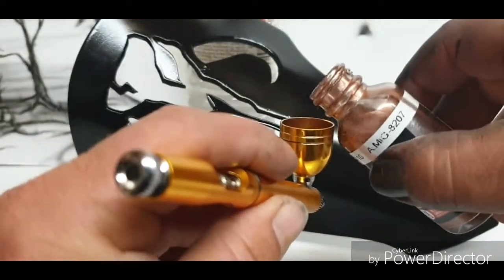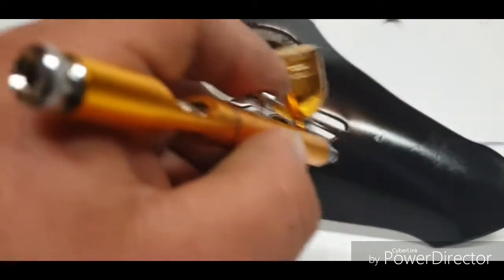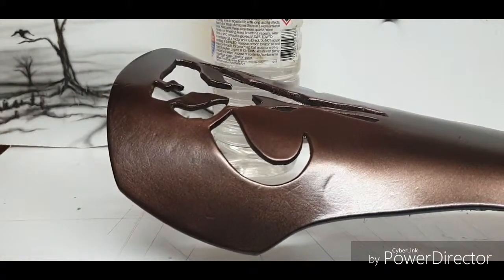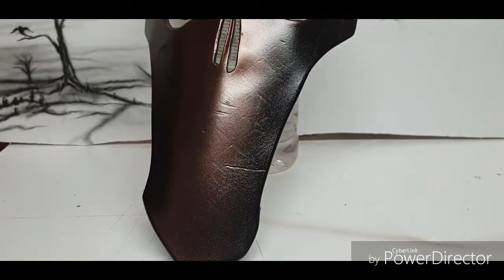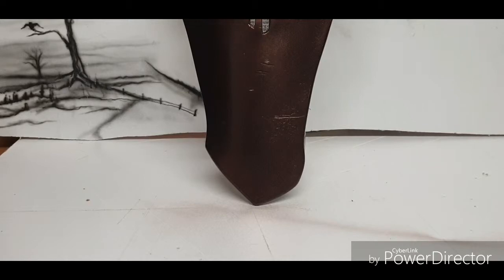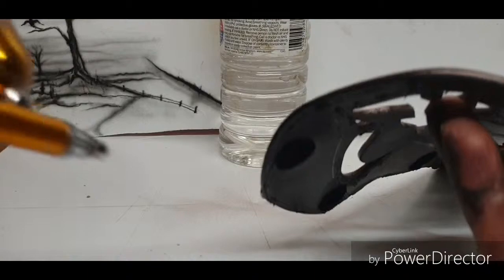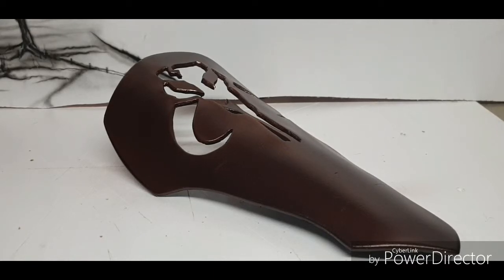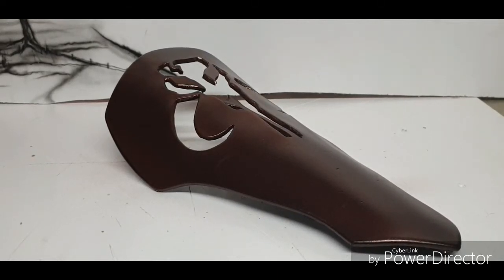Airbrush painting mando leg armour with Alclad 11 STEAMPUNK BRONZE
Just want to show off this paint to anyone that looking to paint bronze be it for a cosplay steampunk or a art project